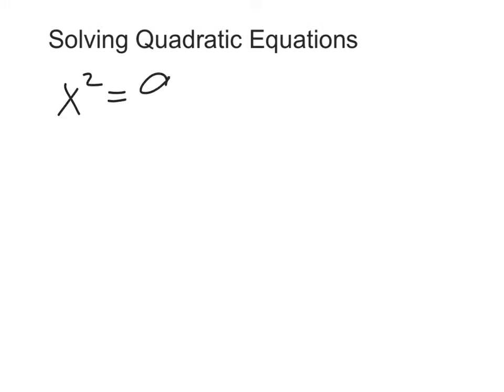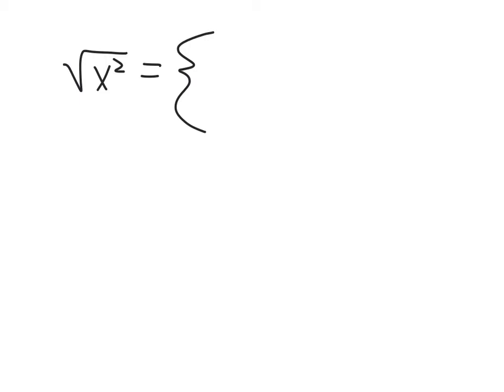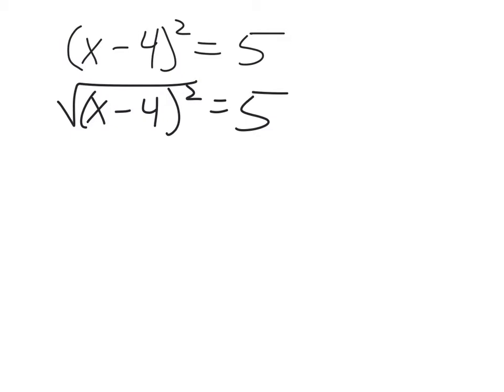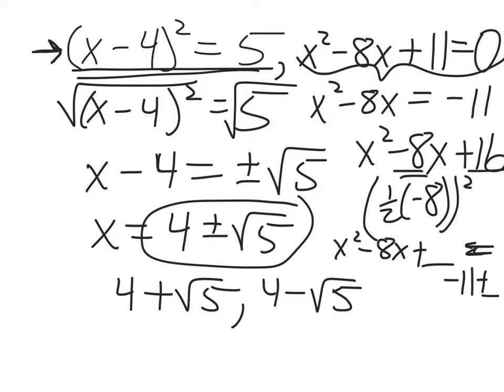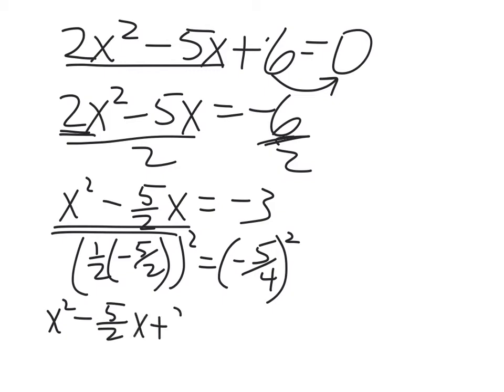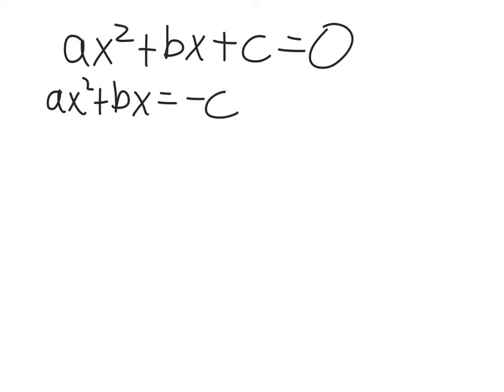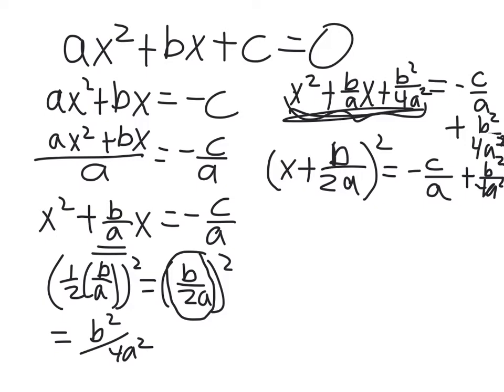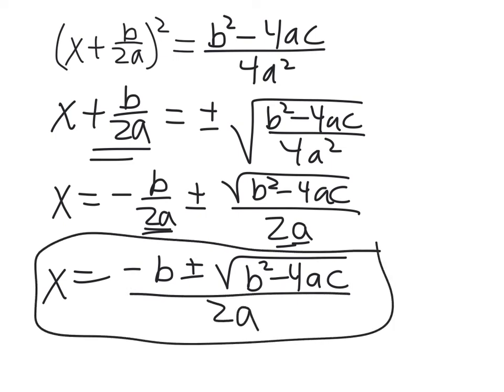Development of the Quadratic Formula